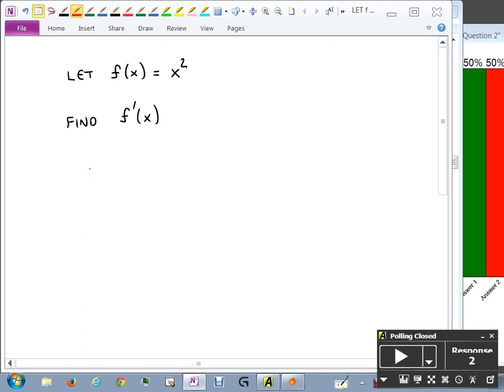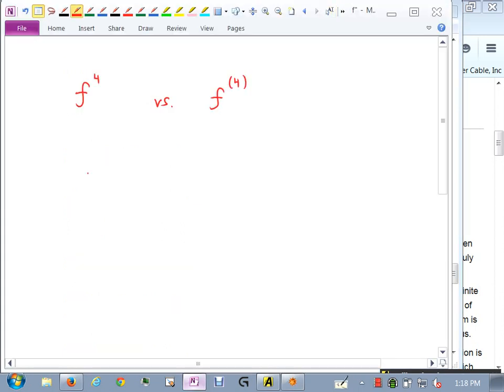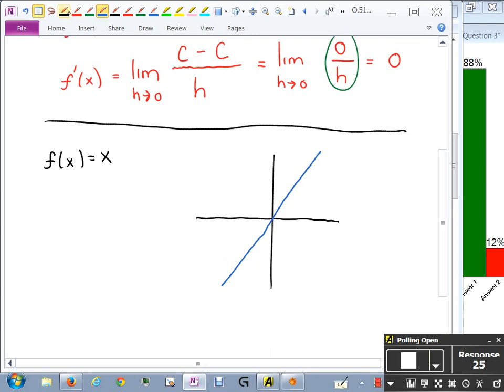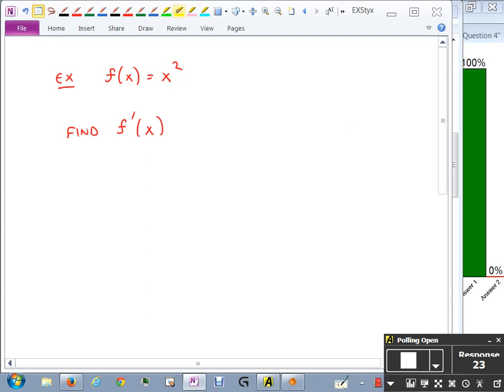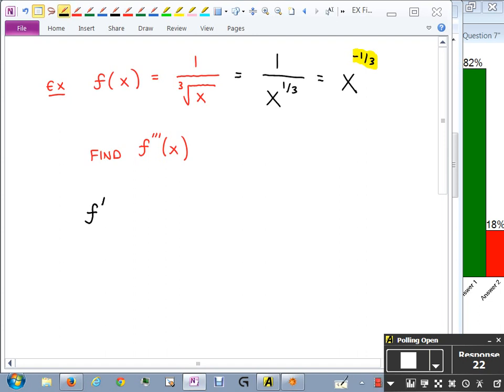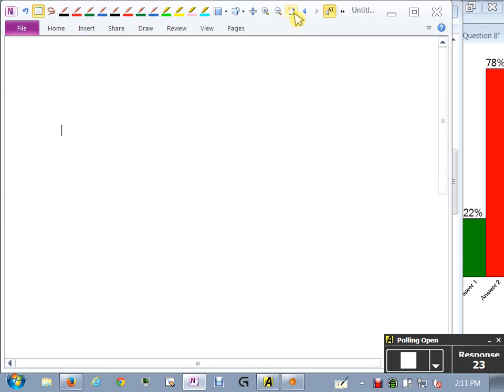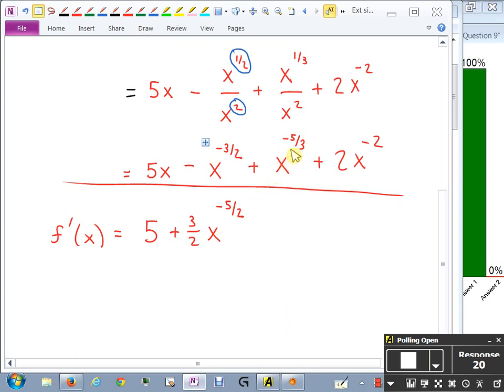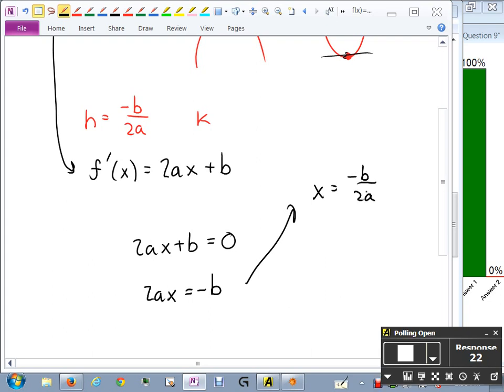2413 Day9 2 3 Basic Differentiation Formulas